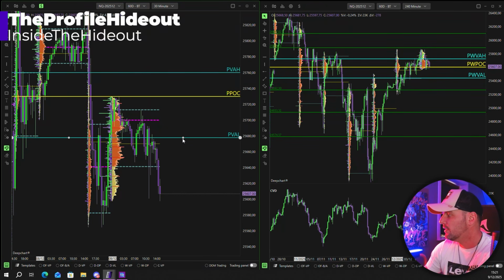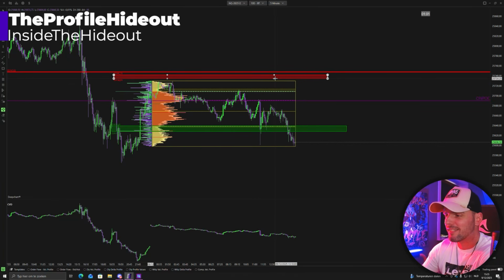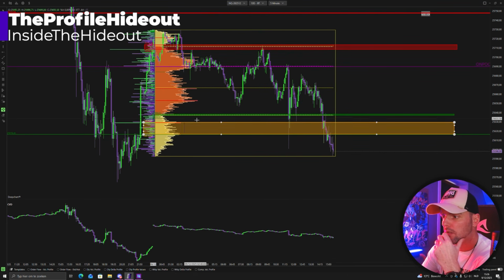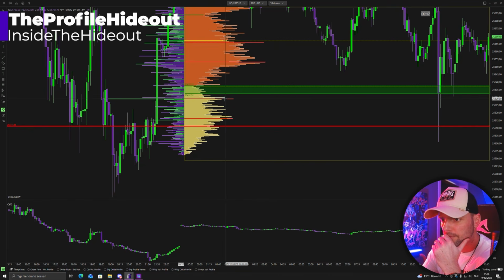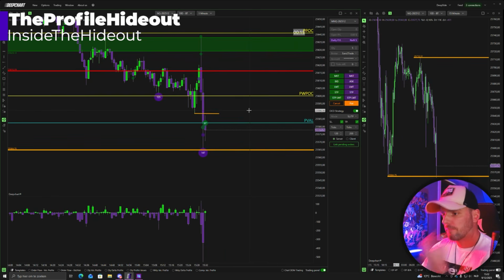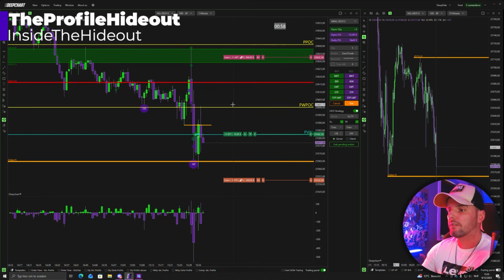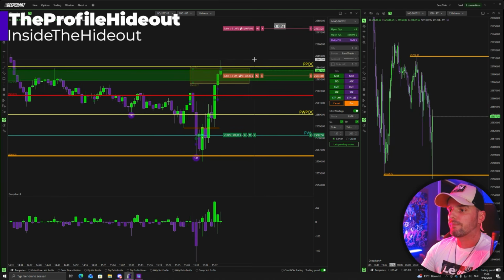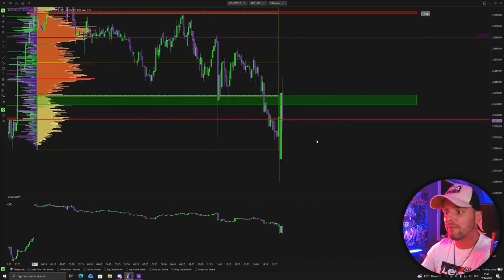How I Trade Using Volume Profile + Order Flow (DeepCharts)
Came to the desk 10 minutes before open, taking you inside the profile hideout. sharing my PRE MARKET and live trading session ( UNSCRIPTED).. 11 minutes in the session and we were done.

Trading futures, options on futures, and other leveraged instruments involves substantial risk of loss and is not suitable for all investors. Nothing in this video is financial advice. THE PROFILE HIDEOUT and its presenters are not registered investment advisers, brokers, or commodity trading advisors. All trading decisions are your own, and you should never trade with money you cannot afford to lose. Always consult with a licensed financial professional before making any investment decisions.  Past performance is not indicative of future results. Trading carries the full risk of loss of your capital, and no guarantee of performance or profitability is being made.